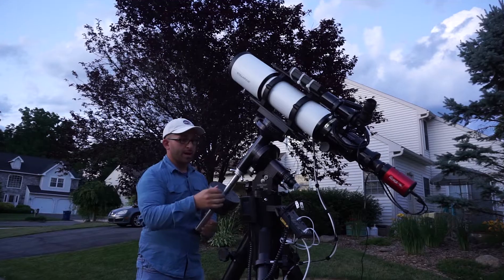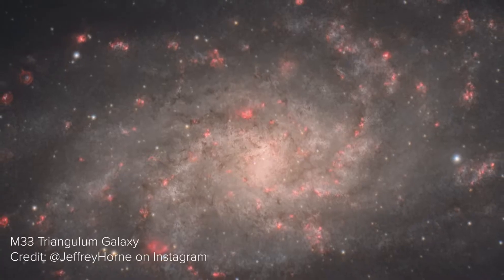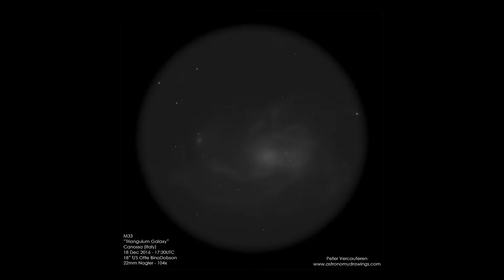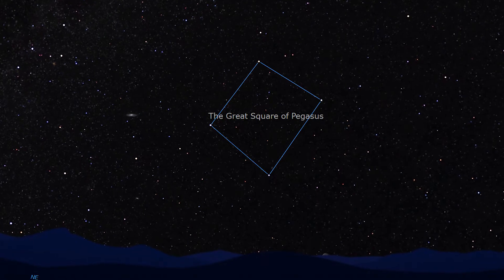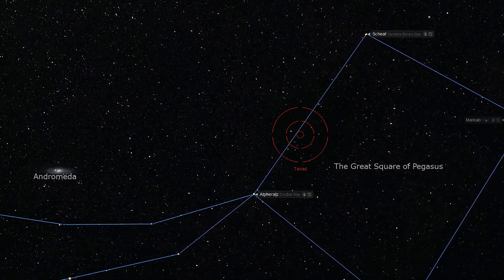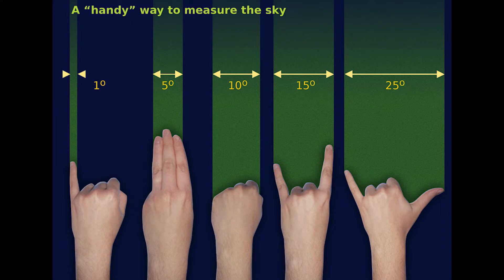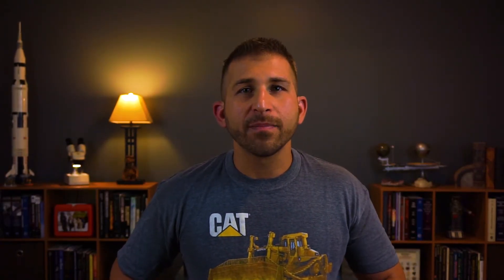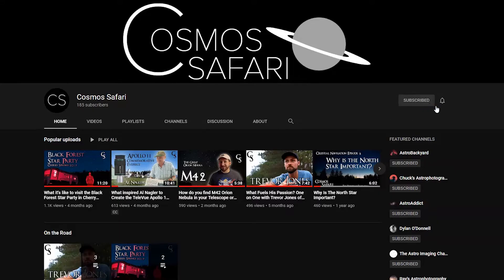How to Find M33 Triangulum Galaxy- Telescope, Binoculars, DSLR Astrophotography Tutorial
Have you ever wondered how to find M33 the Triangulum Galaxy in your telescope,  binoculars, or to do DSLR Astrophotography? In today's episode of our Deep Sky with Dave Messier Marathon series, I will walk you through my four step method for finding this amazing autumn celestial wonder.